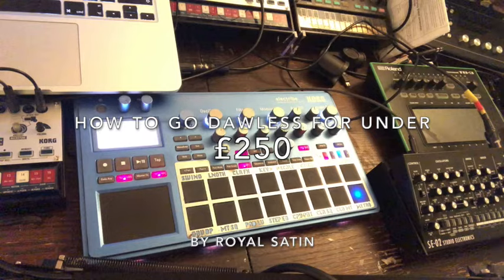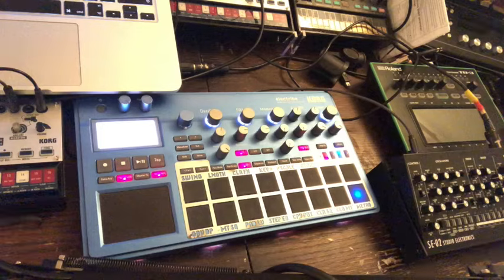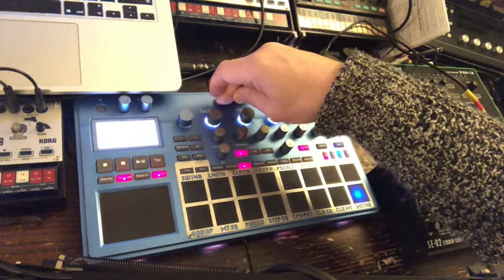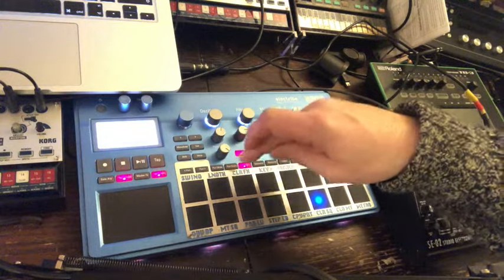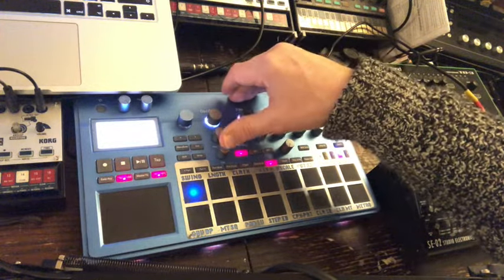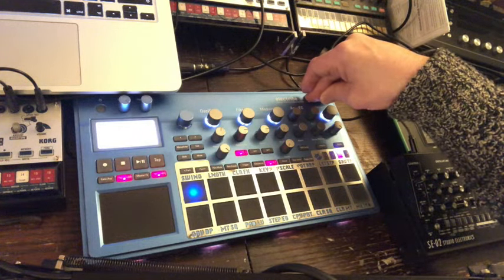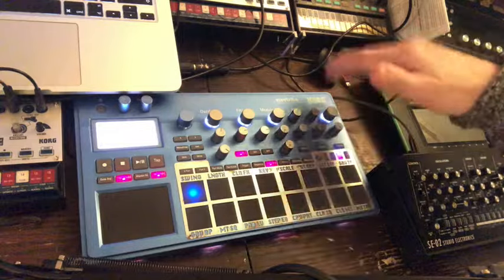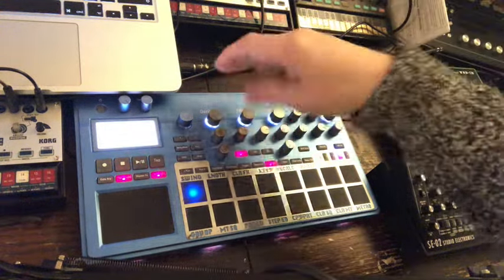How to go Dawless for £250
This is a short and practical video on how to start going DAWless for under £250